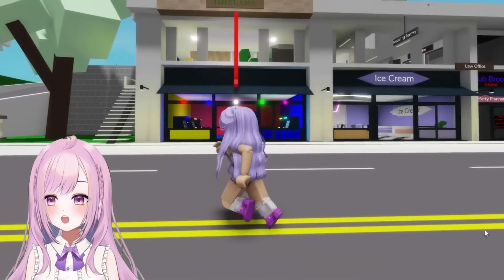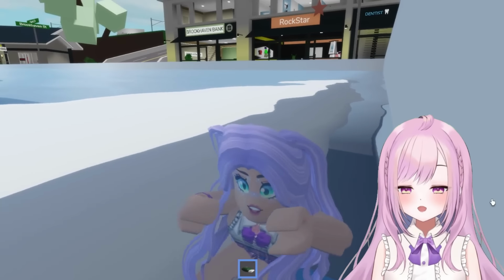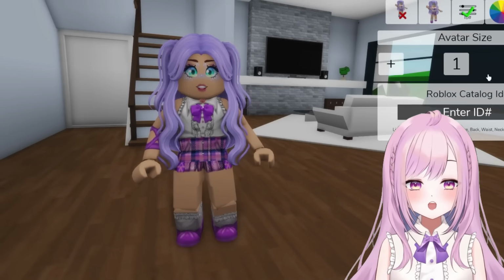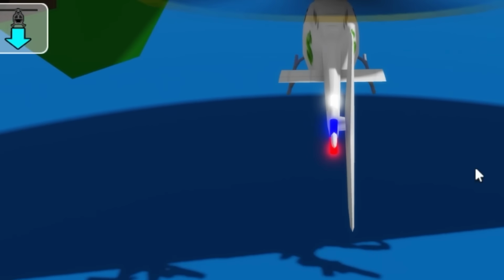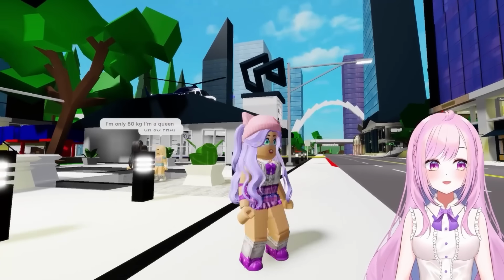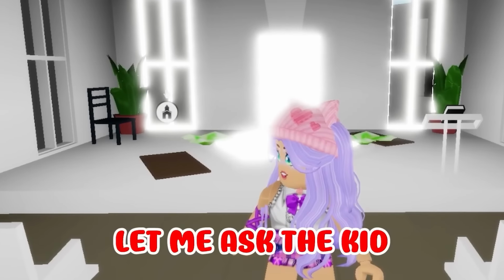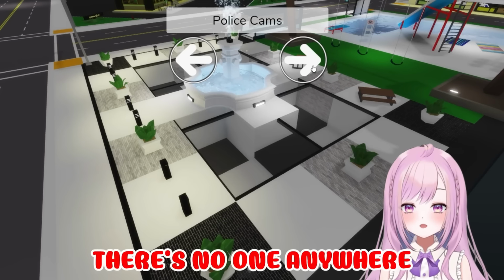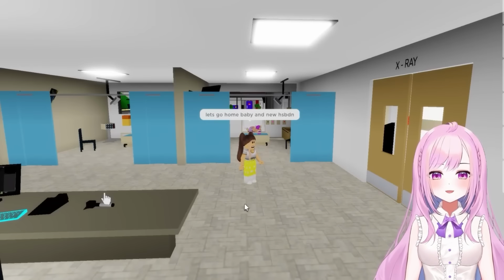100 SECRETS in Roblox Brookhaven!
100 SECRETS in Roblox Brookhaven!

(Roblox Brookhaven RP secrets, locations, Roblox brookhaven hacks, roblox brookhaven secret tricks, Brookhaven music ids, mini movie, Brookhaven updates & Brookhaven roleplay)
We're here to use Roblox roleplay to spread positive messages and to inspire people, so share our video! (:

Other YouTube channels:
▶AARON'S ROBLOX PROFILE - (AARONDRONIN) Youtube channels